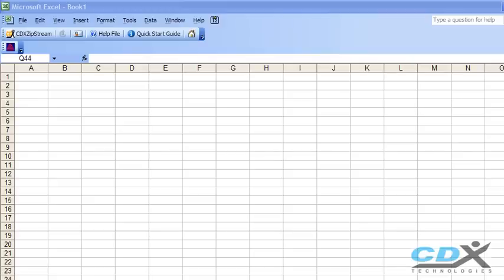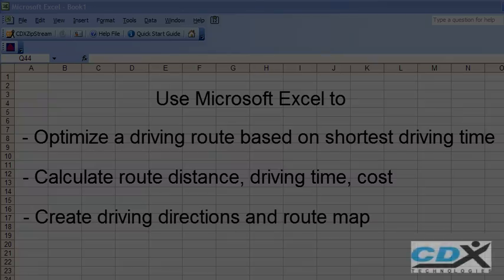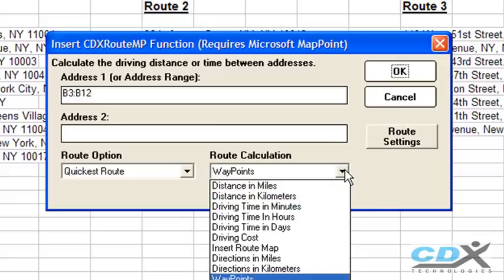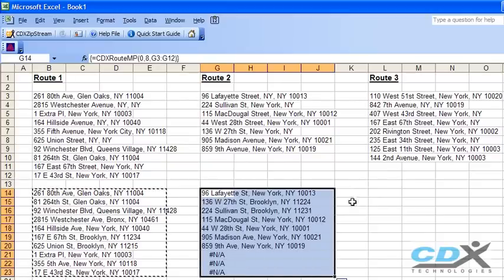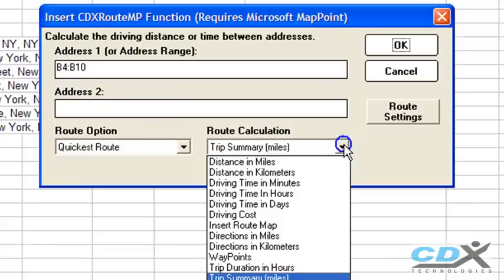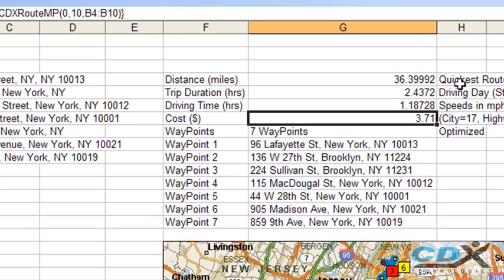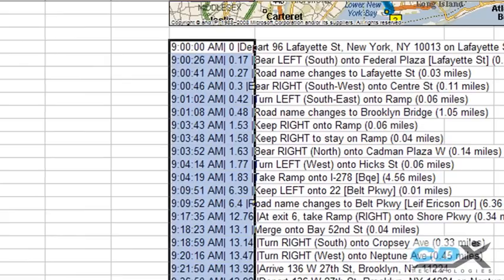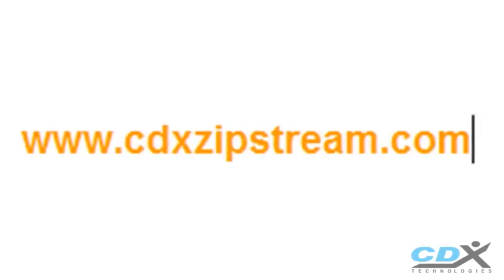Route Optimization in Excel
- Use Microsoft Excel (with either Bing Maps or Microsoft MapPoint) to perform route optimization, and also calculate driving time, distance, cost, and create driving directions and a map for the optimized route. Try a free, 30-day no risk trial.